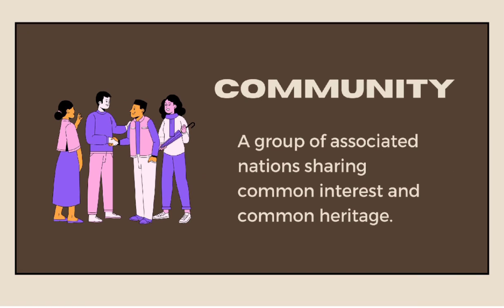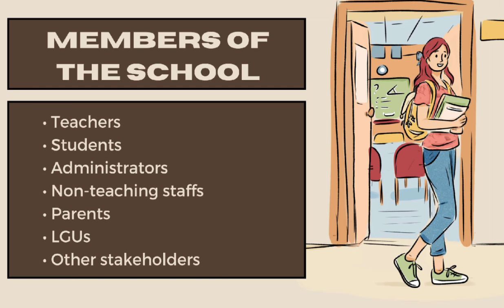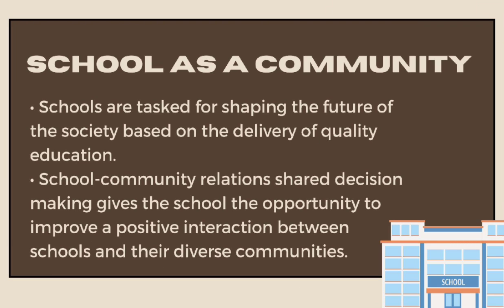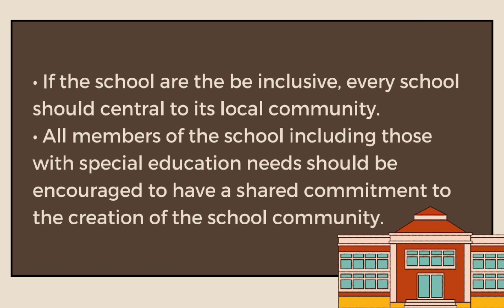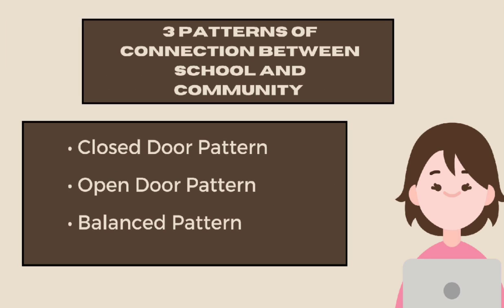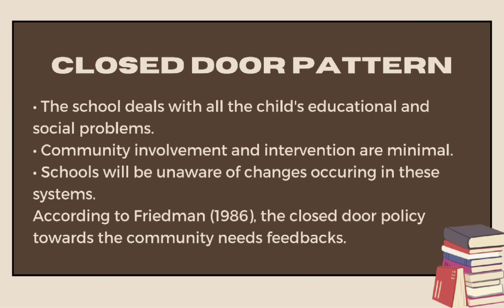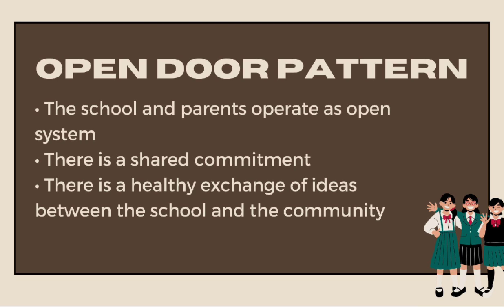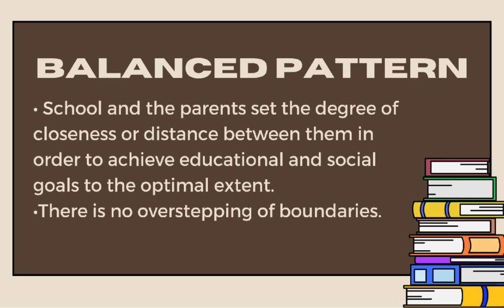SCHOOL AS A COMMUNITY AND SCHOOL AS A LEARNING COMMUNITY